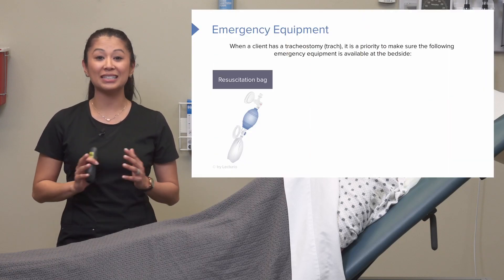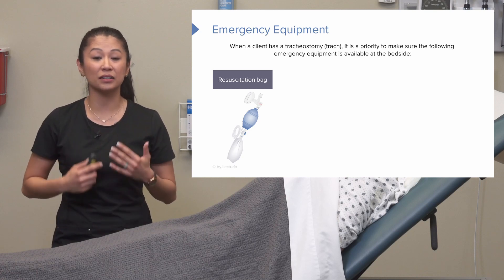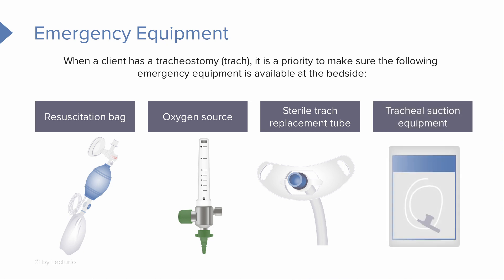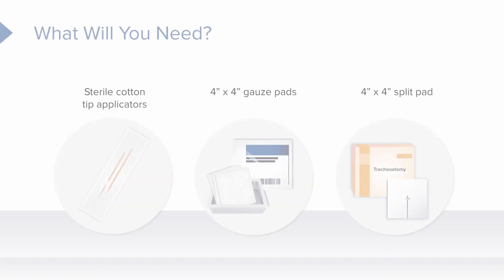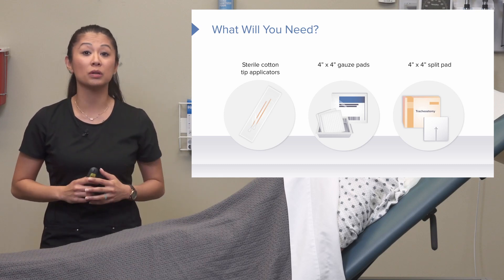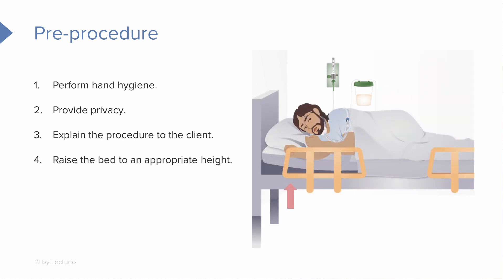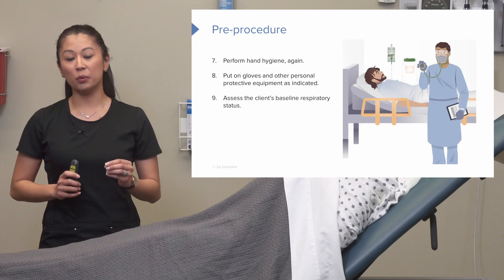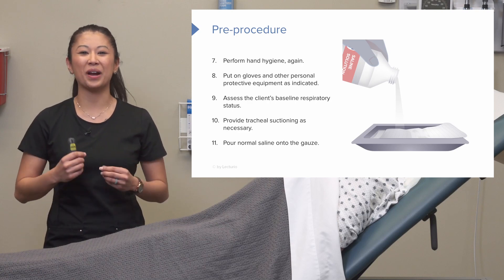Tracheostomy Care: Supplies and Pre-Procedure | Trach Care Part 1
► THIS VIDEO will talk about Tracheostomy Care, mainly about the Supplies and Pre-Procedure. It will shortly summarize what trach care is, when to use it and what you will need. The live demonstration will go over the pre-procedure needed to perform a tracheostomy.

CHAPTERS:
0:00 - What is Tracheostomy and when to use it?
0:31 - Emergency Equipment
1:40 - What elese do you need?
2:36 - Pre-Procedure theory
3:53 - Pre-Procedure live demonstration
8:46 - Outro